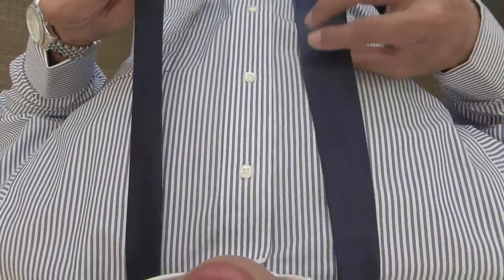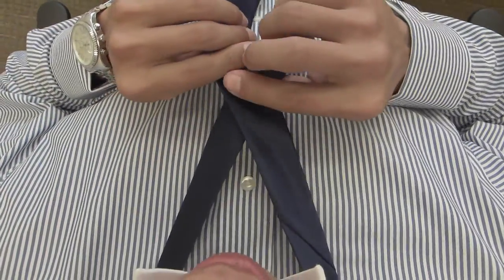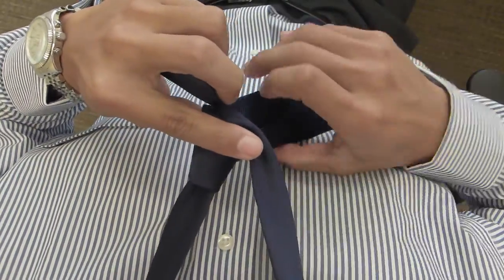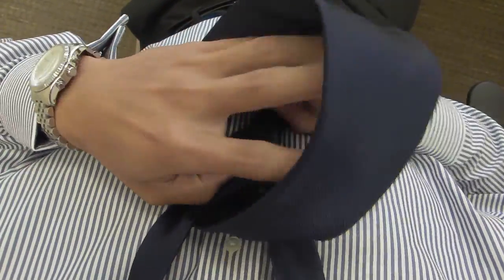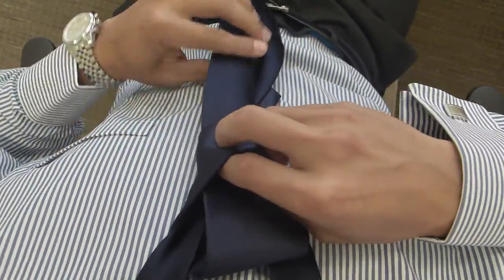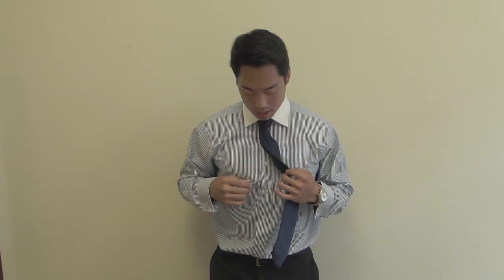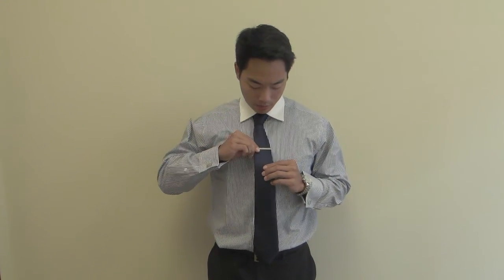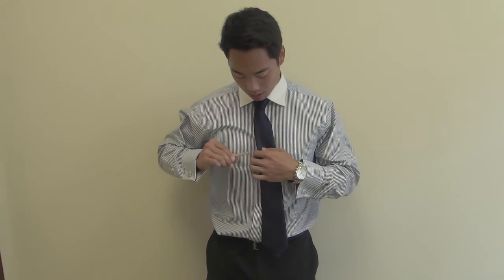How to tie a Half Windsor Knot Point of View (POV) Instructional Video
Tying a half windsor knot can be tricky, but with Triple-9 Ties point of view instructions you can easily learn how to to tie your tie in a professional and confident manner.